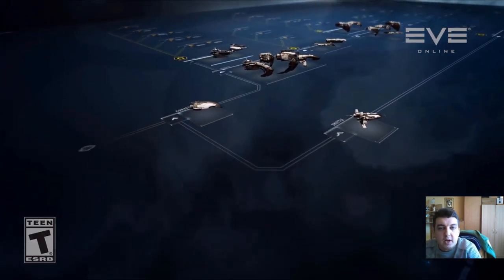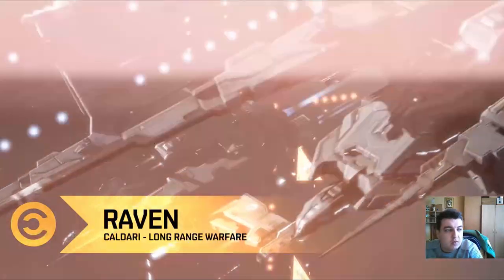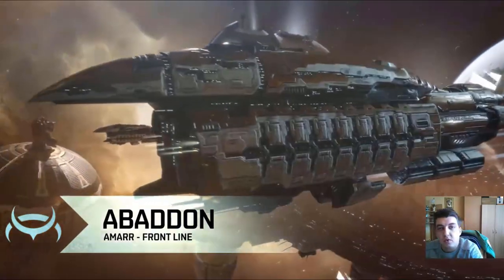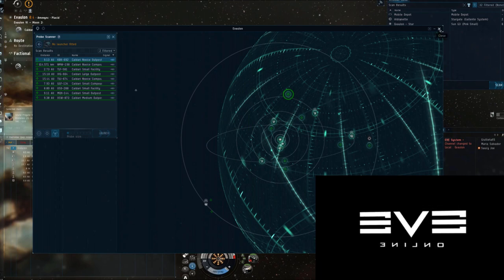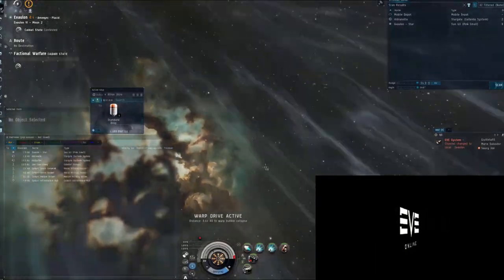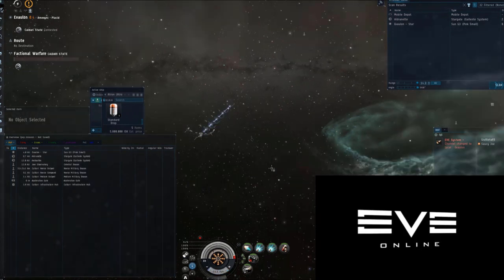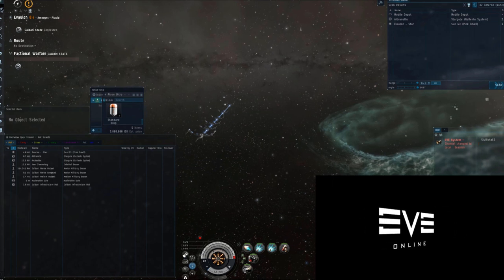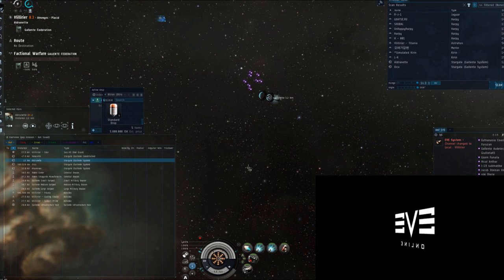EvE Online - Faction Warfare Tutorial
Hello space pilots !

Provided you don't mind my ugly face , here's my tutorial on Faction Warfare in New Eden . I've worked hard on this and put my 8 years of eve experience in it .. and even if the video does not showcase all of the aspects of FW , I believe I have covered atleast 99% of the important information regarding this mechanic .. so I hope you enjoy!

Skip to:
-each faction , npc's , high sec & you - min 9:09
-plexing , i-hub , upgrades & tier - min 17:08
-lp and making money - min 26:45
-pvp in fw - min 40:00
-final thoughts + conclusion - min 41:53

Like what you see ? Want to try EvE yourself ? Use this link for free 250.000 Skill Points  !